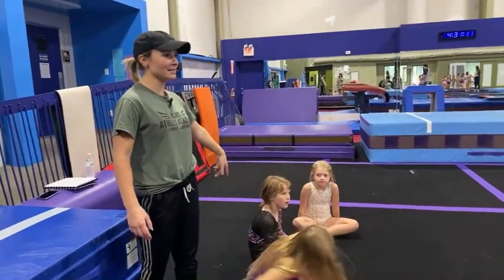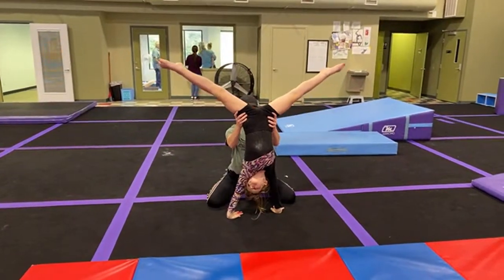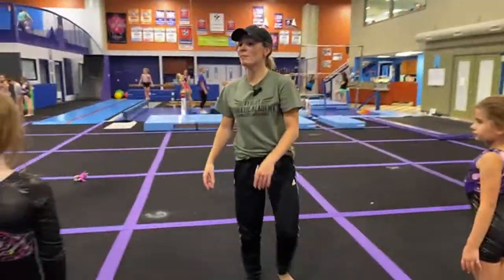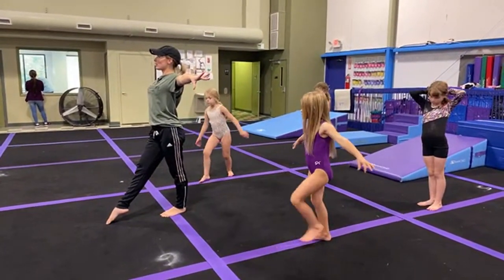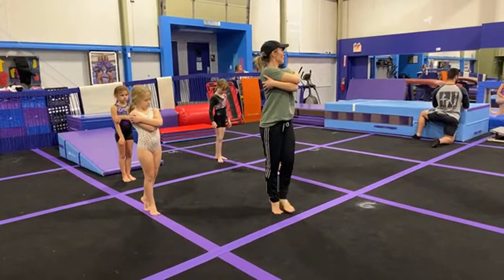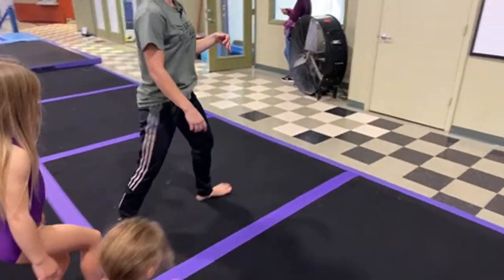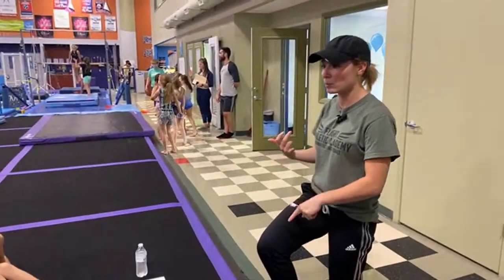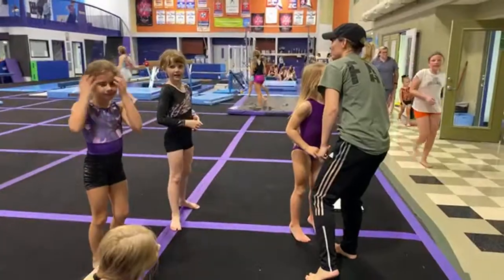Entire Level 1 Floor Practice with Coach Victoria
0:00 Intro
0:27 Warm-Up
3:54 Teaching Moment
5:58 Review from Last Practice
10:04 Teaching Moment
10:24 Detail Game Set Up
12:30 Detail Game
21:20 Outro